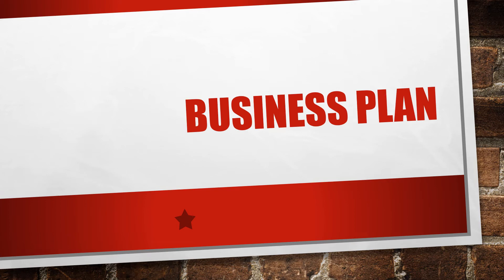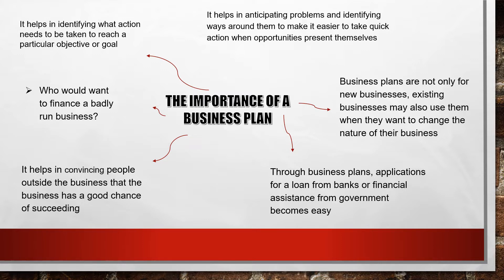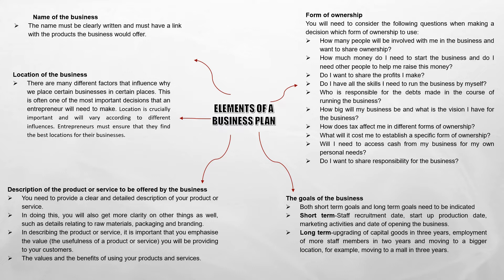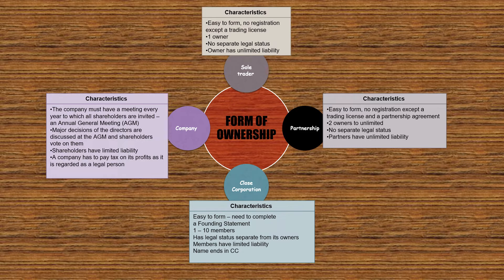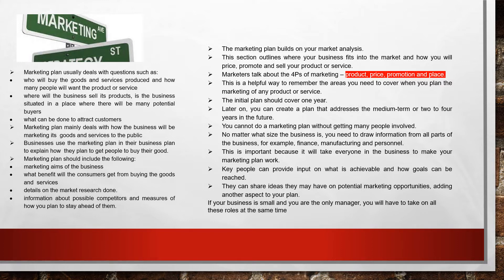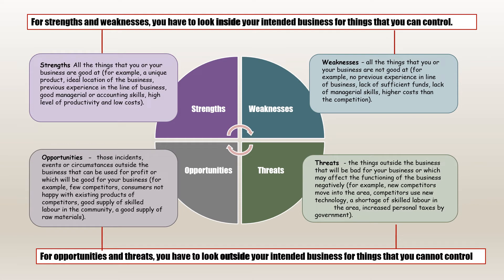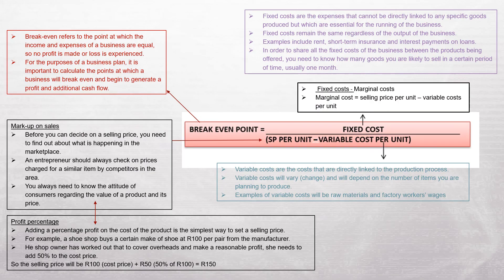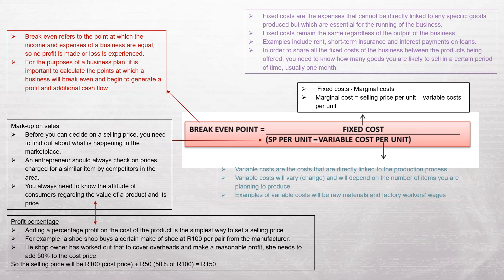The Business Plan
In this video we discuss a business plan at grade 9 level